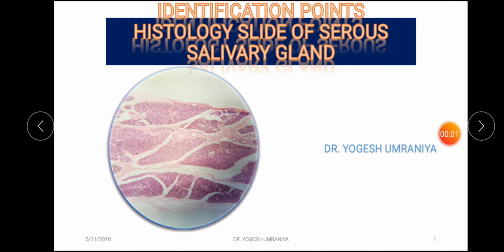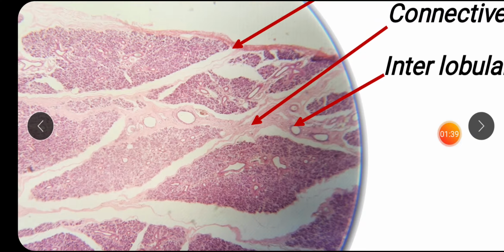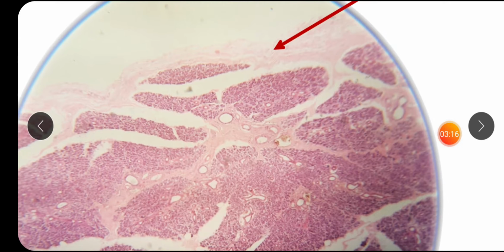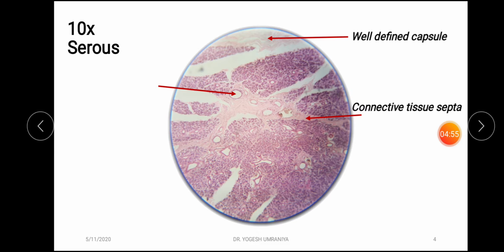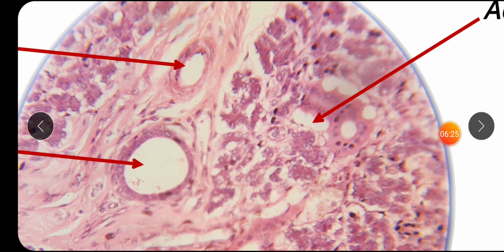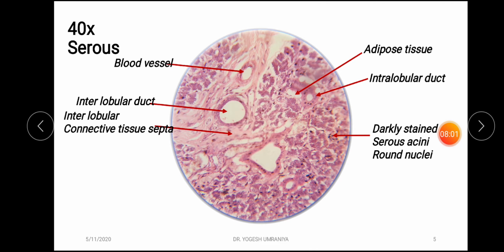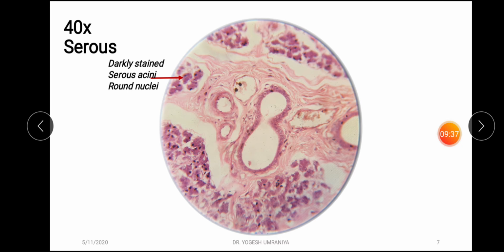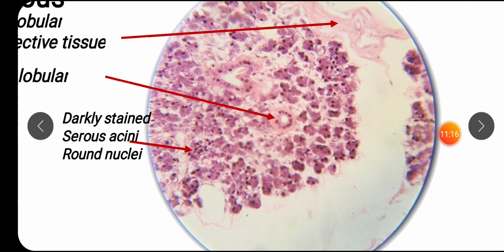IDENTIFICATION POINTS HISTOLOGY SLIDE SEROUS SALIVARY GLAND20200511 143204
IDENTIFICATION POINTS HISTOLOGY SLIDE SEROUS SALIVARY GLAND